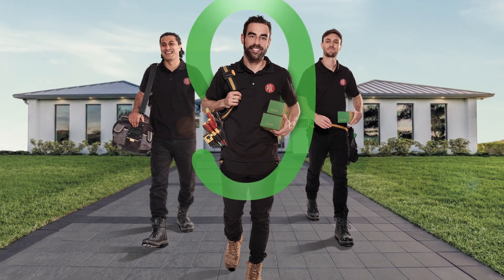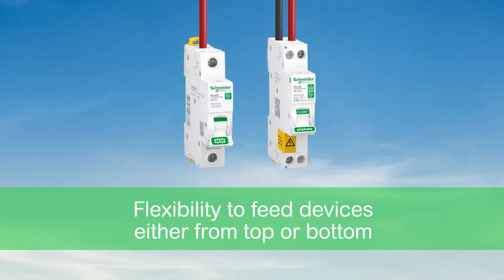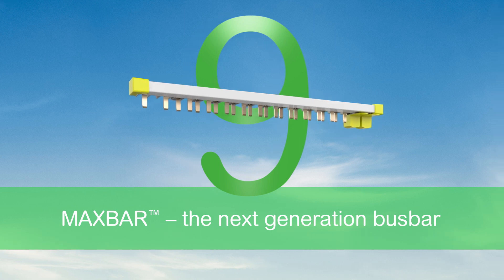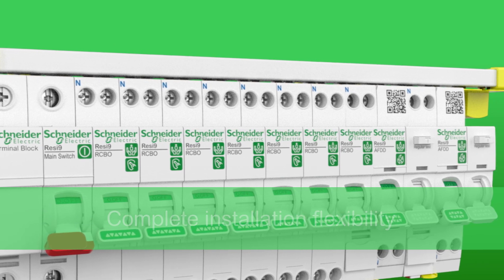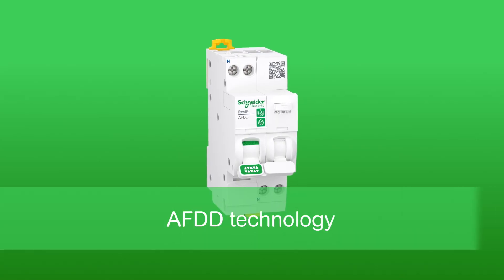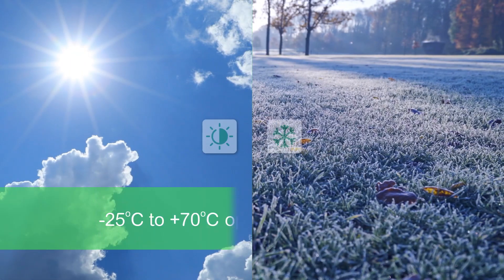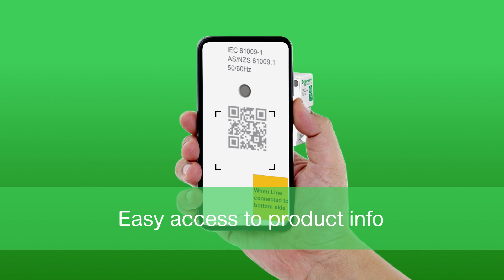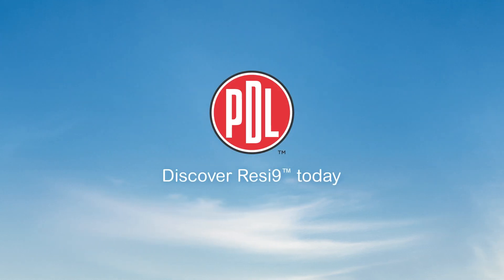Resi9™ range overview video. The new ultimate in residential circuit protection for New Zealand.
PDL is excited to bring Resi9 - the complete residential electrical protection solution to New Zealand electricians and homes.

The new Resi9 range offers a comprehensive range of solutions including:

MCBs (6A - 40A)
RCDs (40A & 63A)
Slim RCBOs (6A - 32A)
Arc Fault Detection Devices (AFDDs)
Surge Protection Device (SPD)
1-3 Pole Main Switches (100A rated)
MAXBAR™ - the next generation of busbar
Plastic enclosures/switchboards (10 - 60 ways) with improved design
Plus switchboard accessories

Available from an electrical wholesaler near you from October 2023.